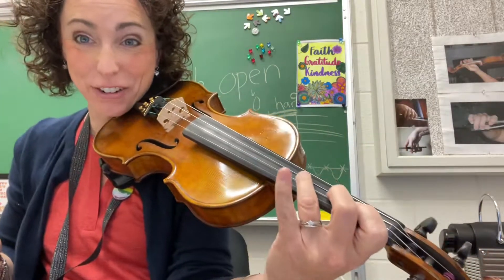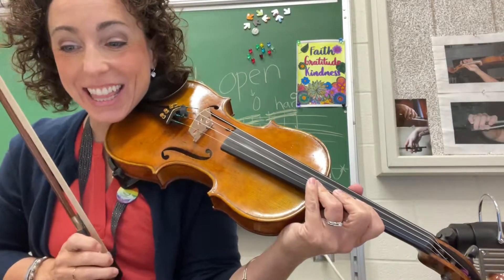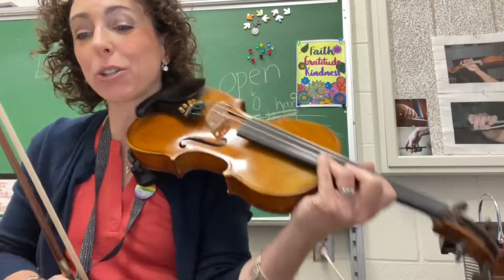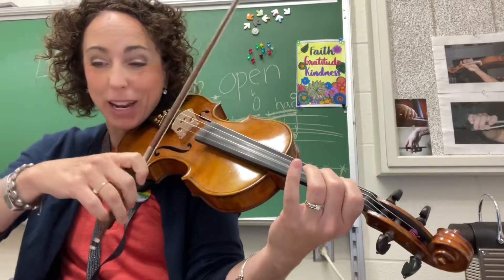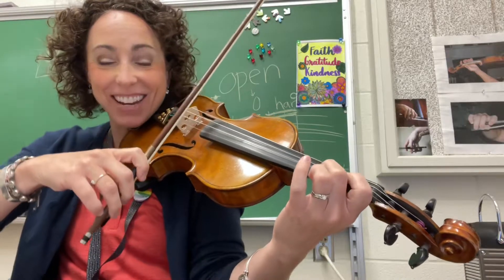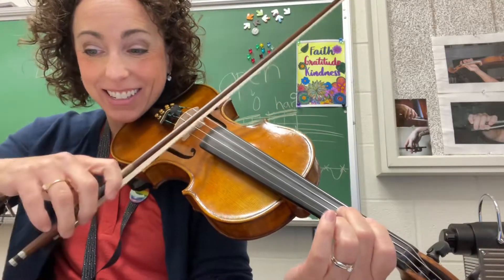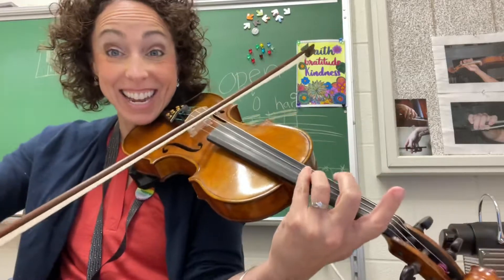Africa Violin m. 33- bottom pg 1